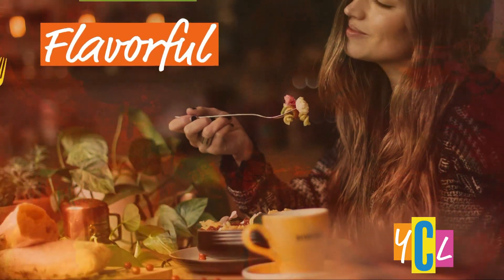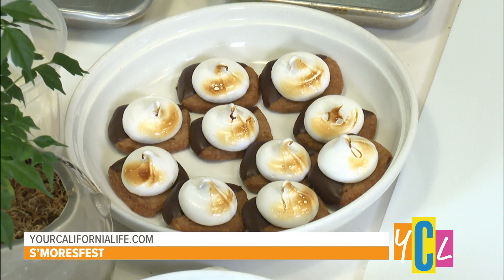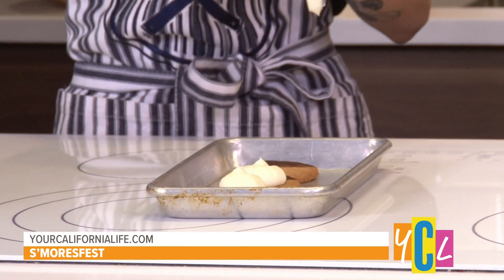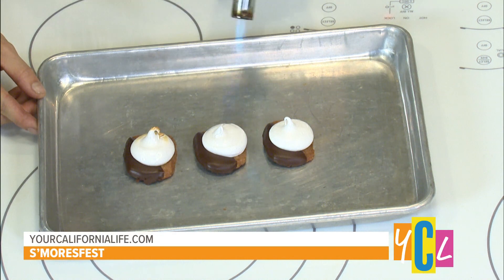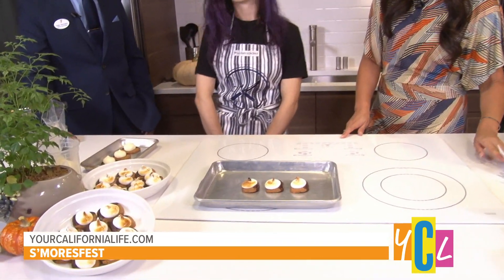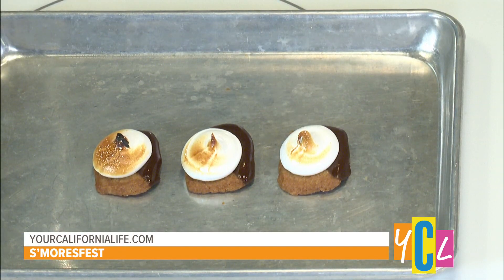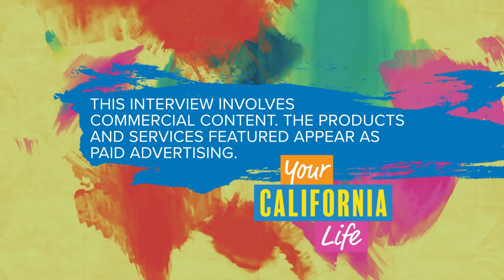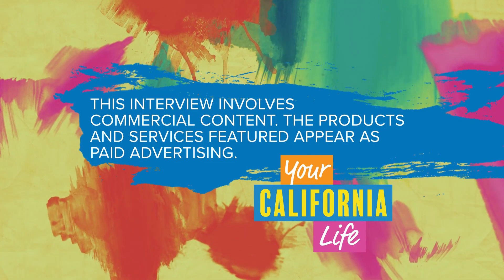S’moresfest 2019 | Flavorful Life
Learn how to make the perfect smore and check out the YMCA’s Camp Capital City S’moresfest 2019 and how this event gives back to our community.